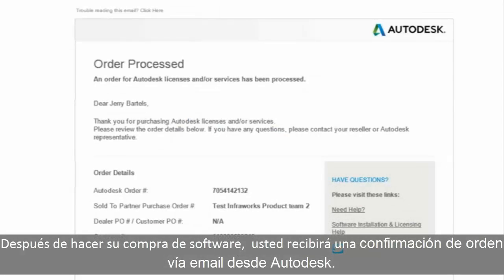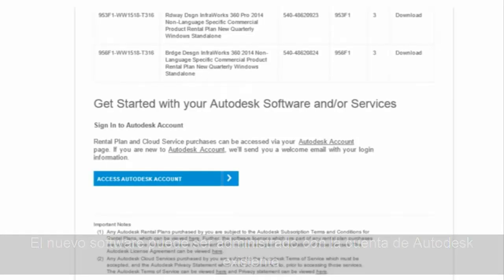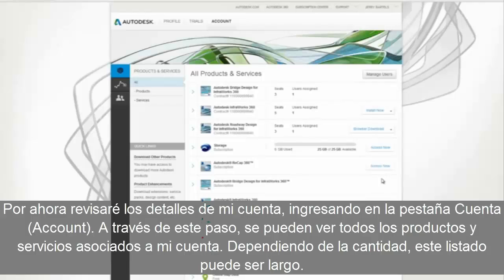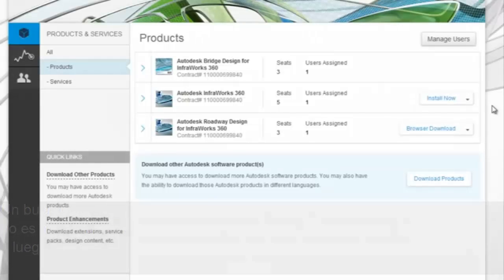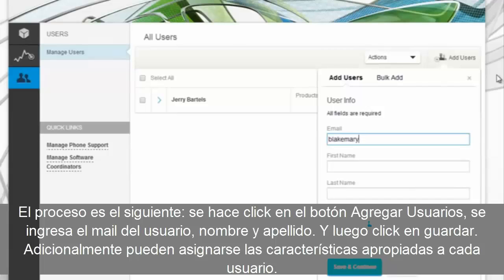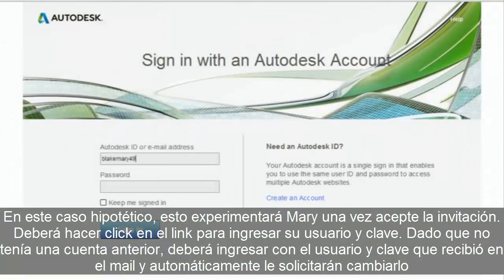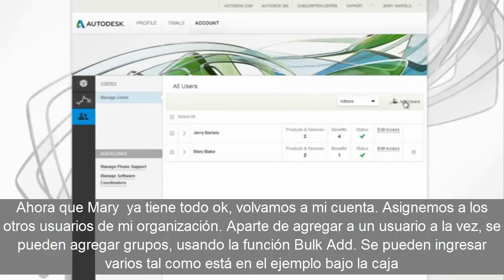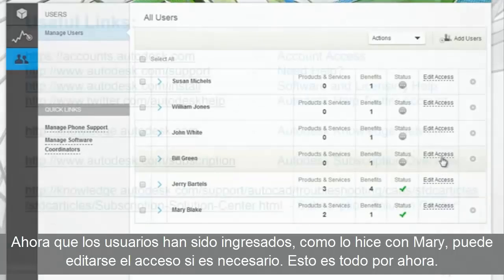Tutorial // Cómo activar Infraworks 360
En este tutorial, explicamos cómo activar Infraworks 360 y aplicaciones verticales afines.